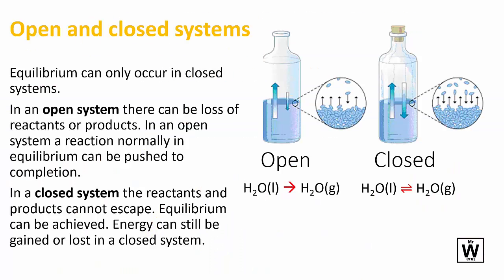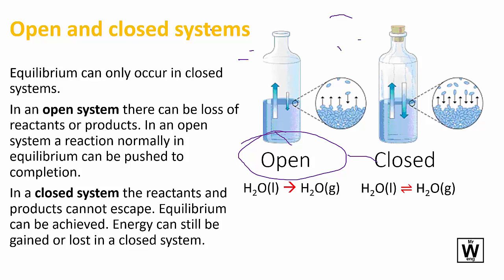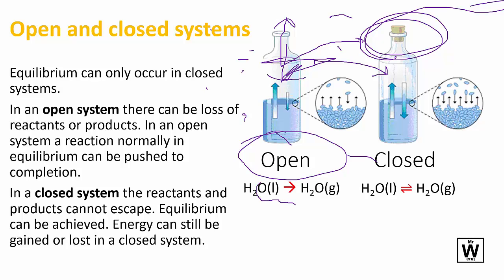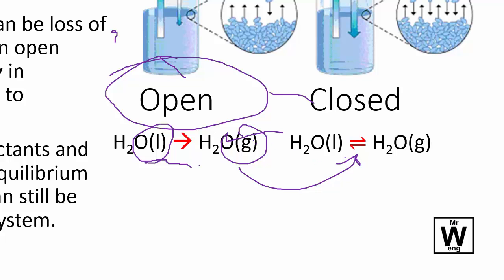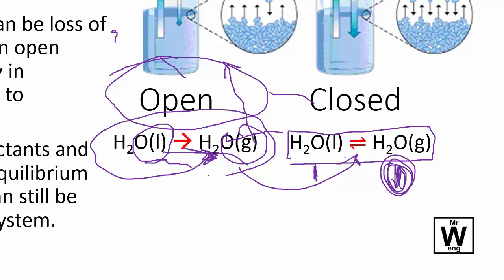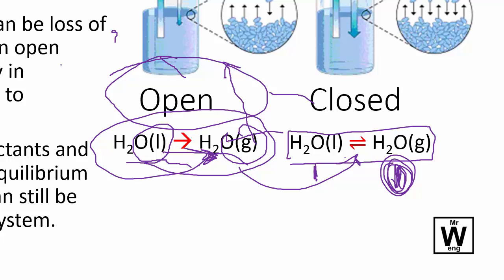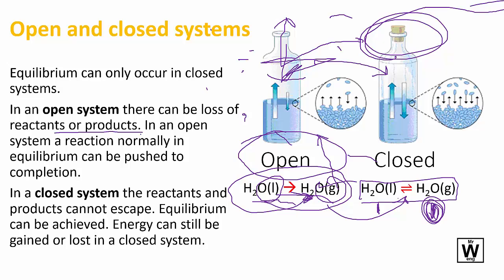Equilibrium in open and closed systems | U3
ATAR Chemistry for the QCE Y12 U3 T1 Chem Eq - Equilibrium in open and closed systems
Explaining how a chemical or physical equilibrium reaction can actually go to completion, or put another way, not reach equilibrium.